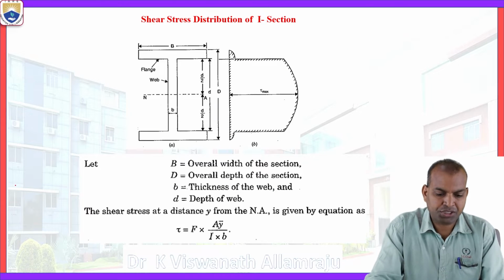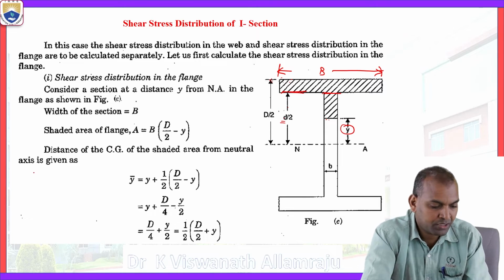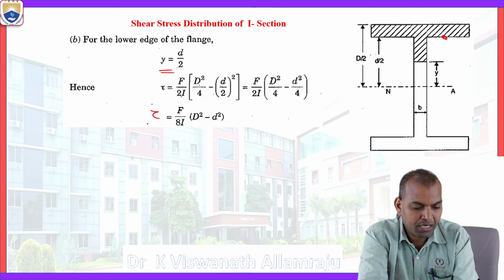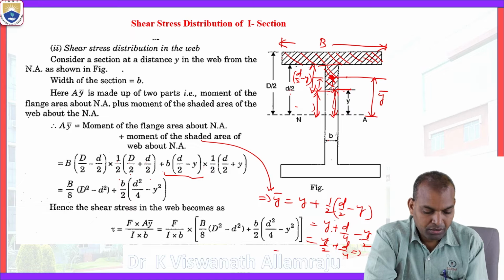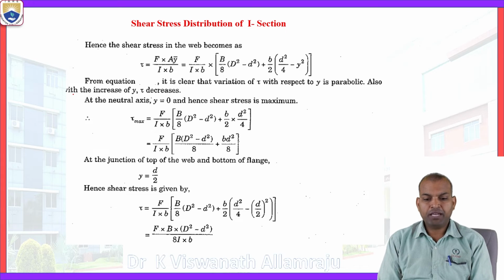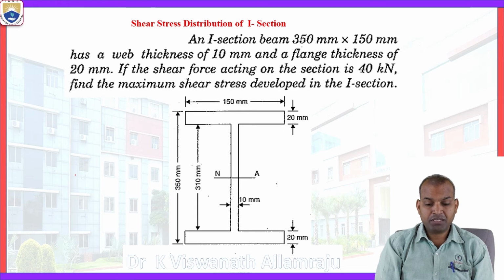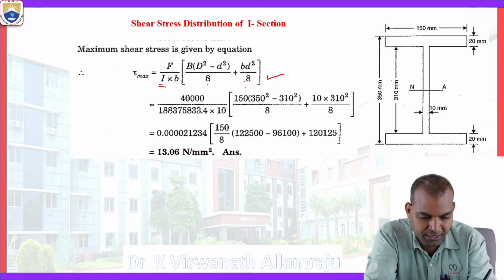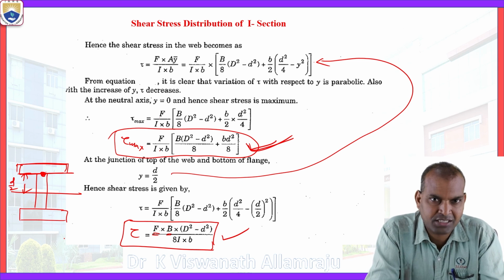Shear Stress Distribution of I-Section by Dr. K Viswanath Allamraju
Shear Stress Distribution of I-Section by Dr. K Viswanath Allamraju | IARE
Determination of Shear stress distribution across various beam sections like I, T and  angle sections

Telangana, India.